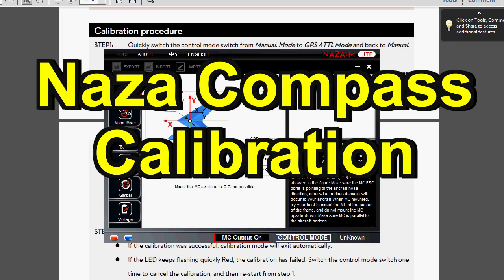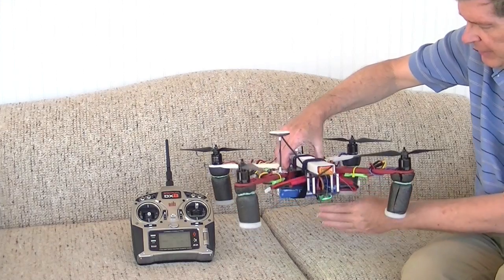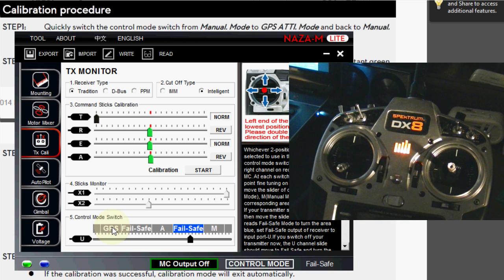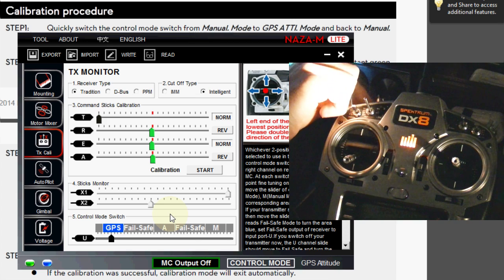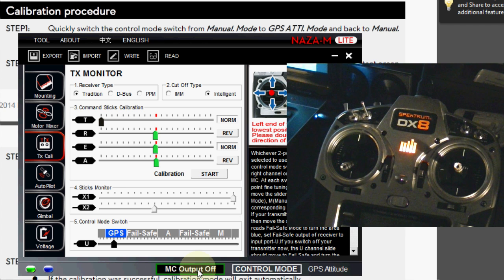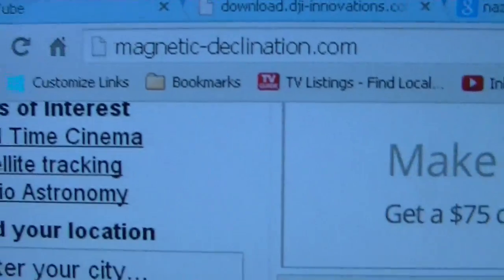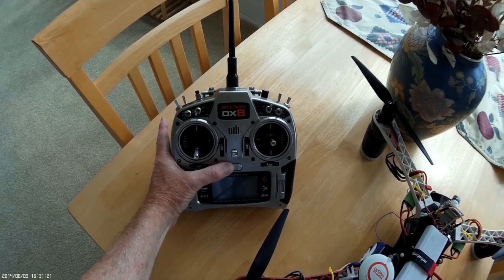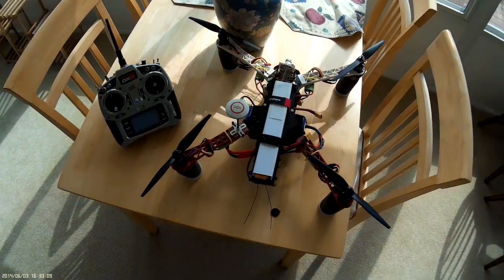DJI Naza Compass Calibration/Dance and Adding Failsafe Switch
I have tried to include everything you need to know on how to setup and perform the DJI NAZA compass calibration. Below are some related links that I mentioned in the video.

Vortecks2000:How to setup failsafe switch for DJI NAZA.
He connects Channel 6 (AUX1) from the receiver to U on the NAZA